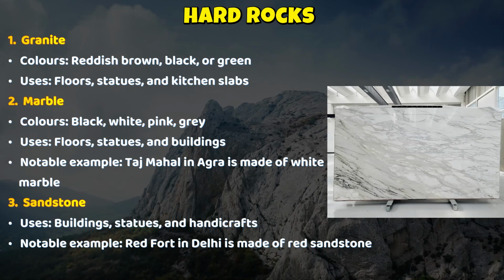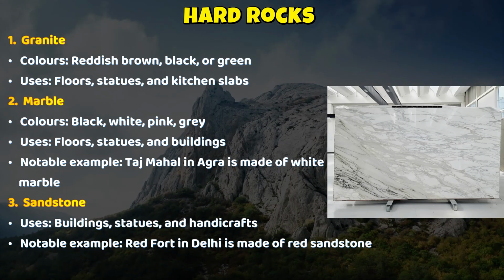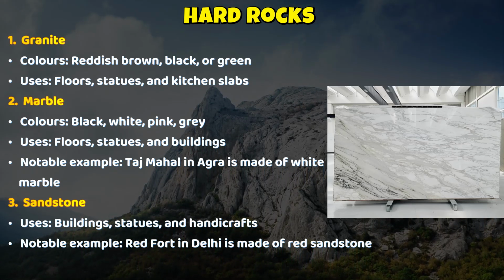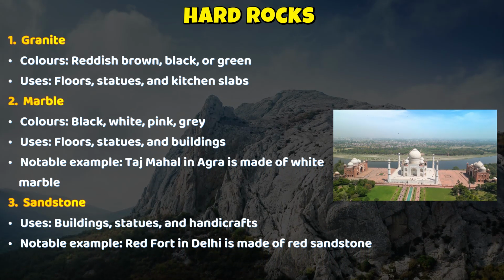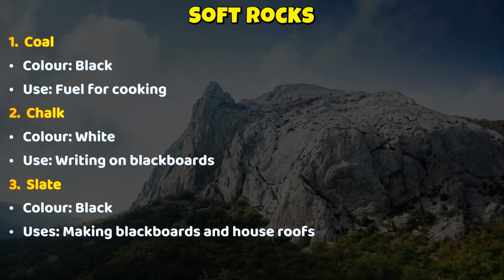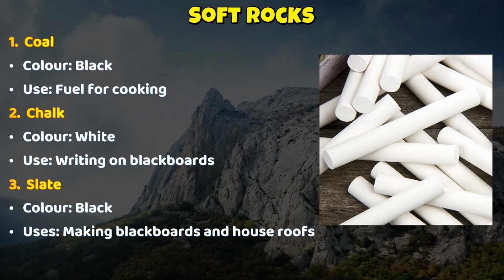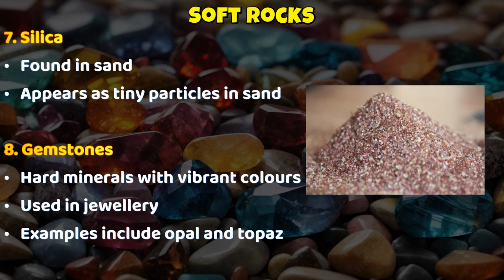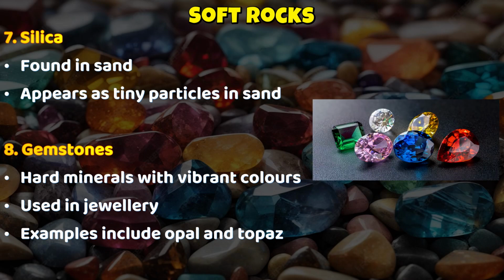Rocks and Minerals - Chapter 10 | Science Class 02 | For Kids | Pax International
Welcome back to the Pax International Learning Channel! 🌍

Let's dig into the Earth beneath our feet with Rocks and Minerals – Chapter 10 from Class 2 Science! ⛰️ This exciting lesson will teach children about the amazing materials that make up mountains, soil, and even some of their toys! 💎

We'll make geology fun and accessible, showing kids how to identify and appreciate the different kinds of rocks and their uses!

Through close-up visuals and simple explanations, kids will discover:
🪨 What are Rocks? Understanding that rocks are everywhere and are made of small particles.
💎 What are Minerals? Learning that rocks are made up of different minerals.
⛰️ Types of Rocks: Simple ways to identify common rocks like granite, marble, and slate.
🧱 Uses of Rocks: How we use different rocks to build houses, roads, and monuments.
✨ Precious Minerals: An introduction to valuable minerals like gold, silver, and diamonds.

This video makes learning about the Earth's non-living components fascinating, educational, and easy for young learners! 🎥📚

🎯 Ideal For: Students of Class 2, teachers, and parents who want to introduce basic concepts of geology and the materials that form our Earth.